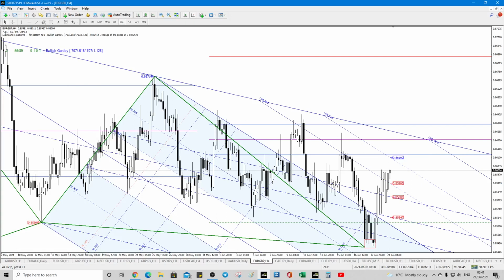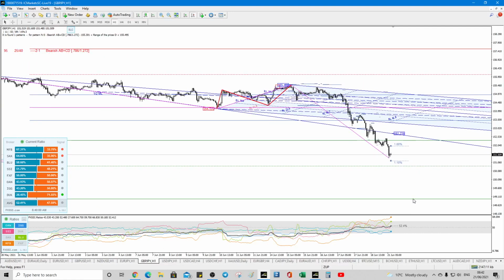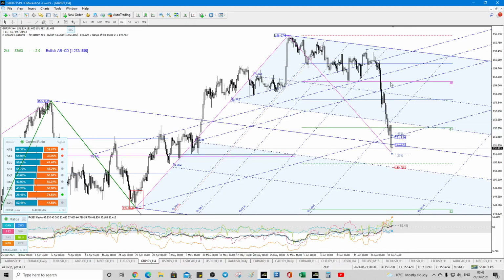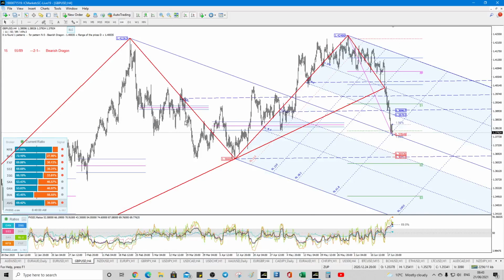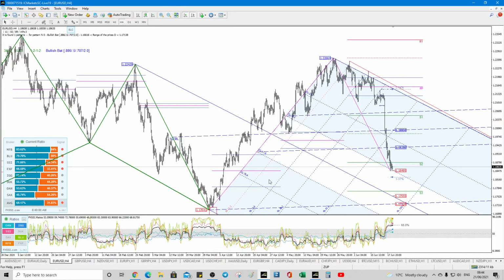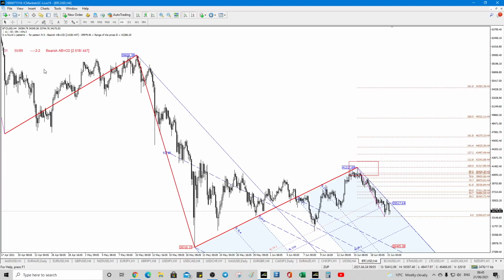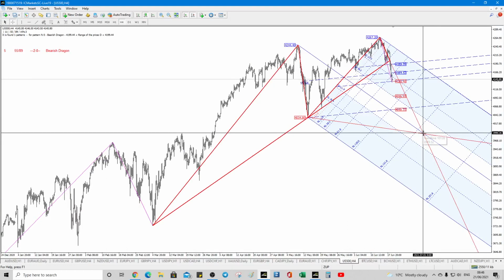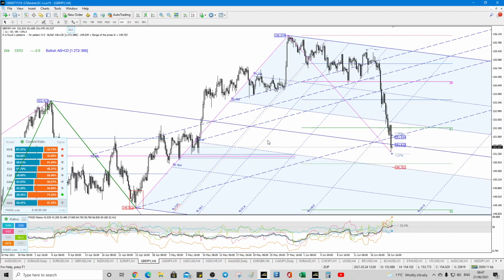Today's sentimental and technical video 21_06_21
Remember, we got into oversold territory for a lot of instruments Friday, so it would be slightly naive to think it'd continue without a bounce.

Let's see how we go today. No rush... Not vetting GJ and CJ signals (yet)